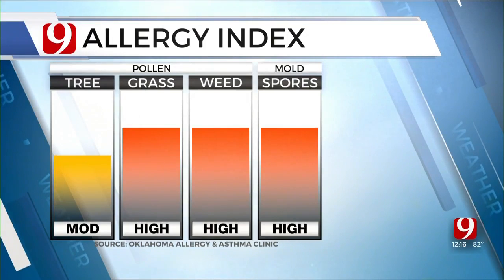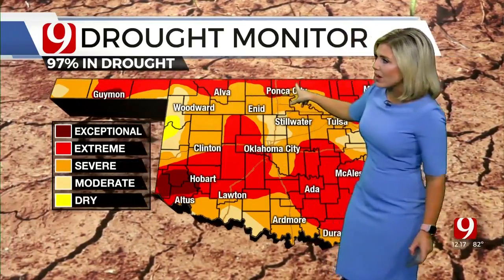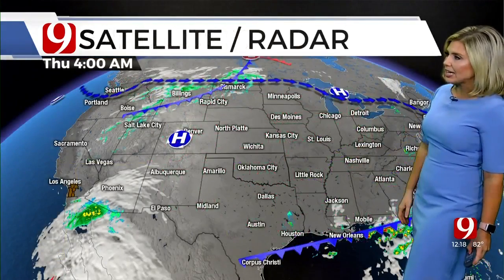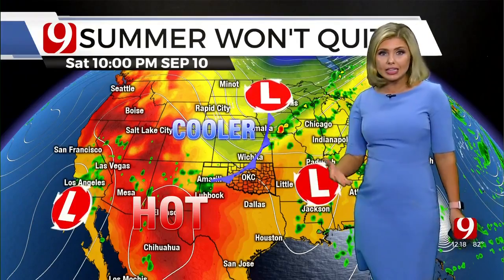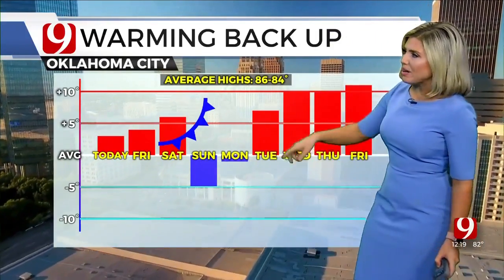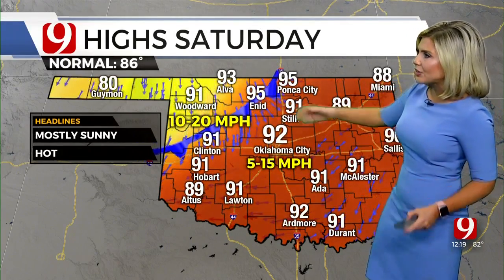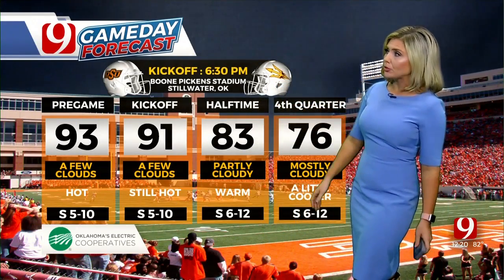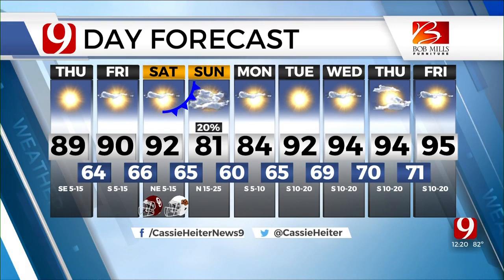Thursday Afternoon Forecast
News 9 Meteorologist Cassie Heiter has your Thursday afternoon forecast from the Bob Mills Weather Center.